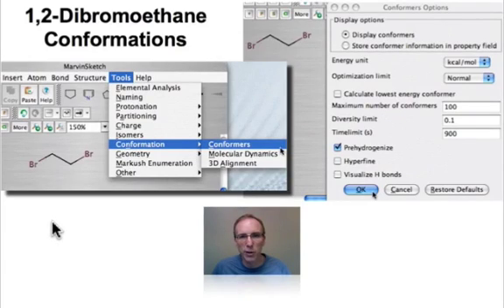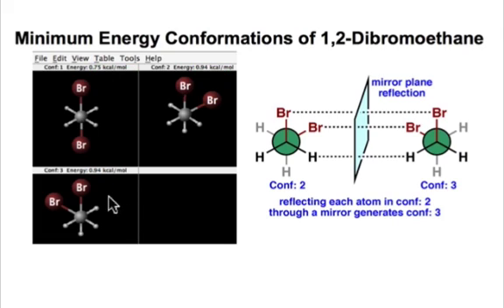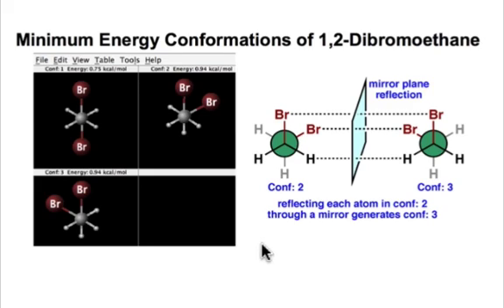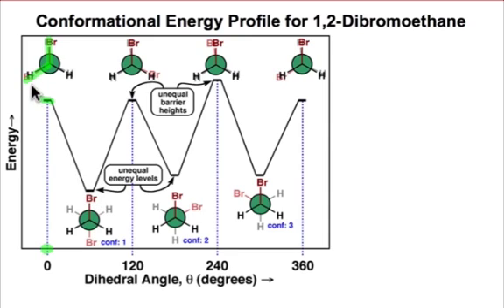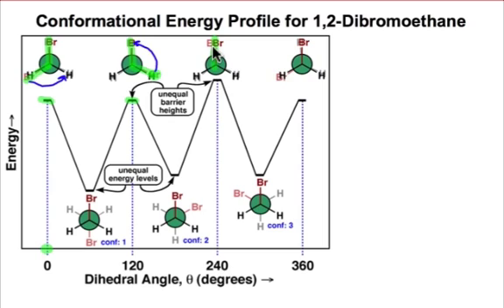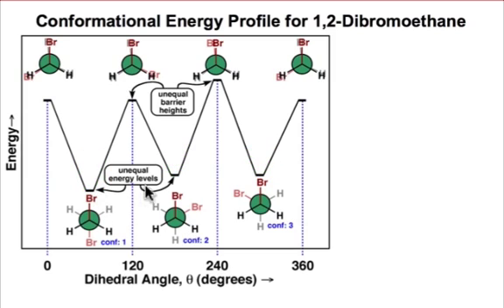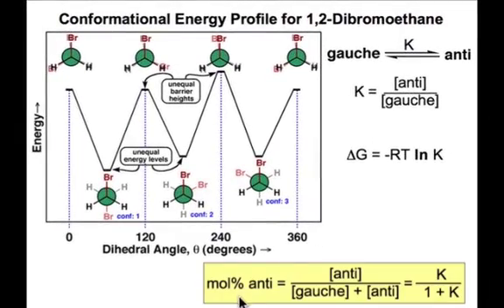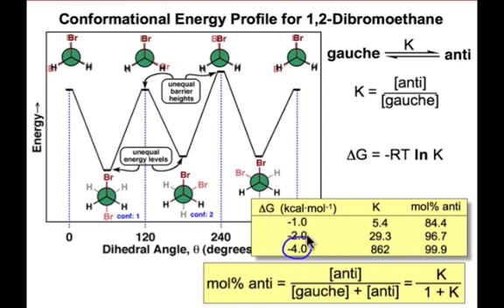Anti and Gauche Conformational States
(External link to MarvinSketch) Anti and gauche states are minima on a potential energy curve, but they differ in their energies.  At equilibrium, the proportion of molecules in the anti vs. gauche states can be determined by knowing their energy defference.